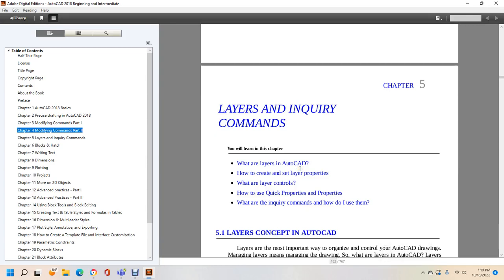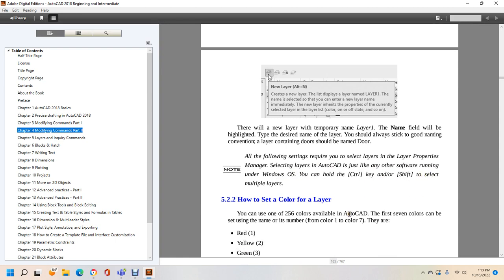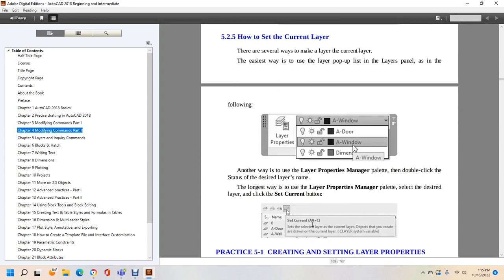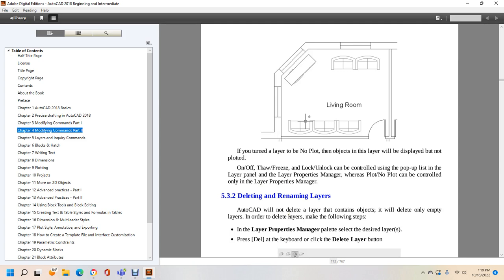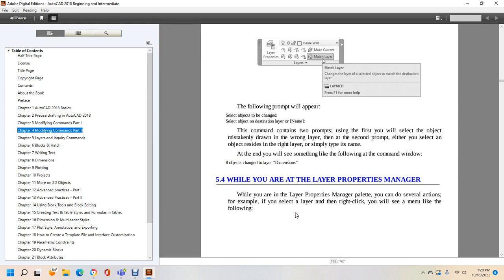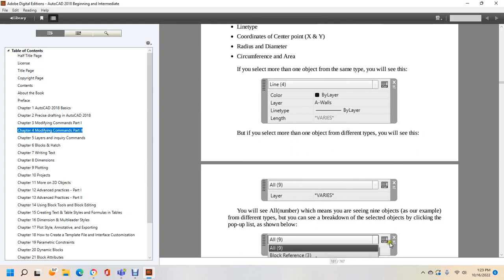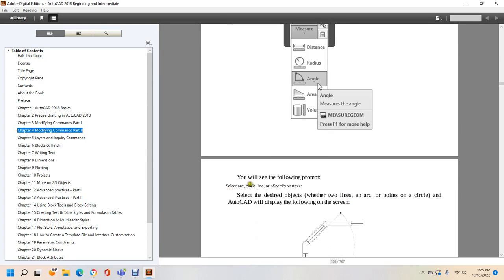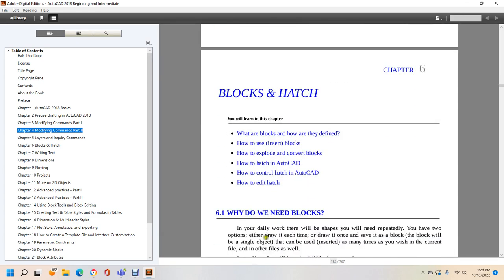AUTOCAD BEGINNING AND INTERMEDIATE CHAPTER 5 LAYERS AND INQUIRY